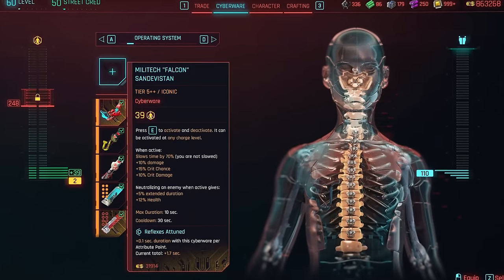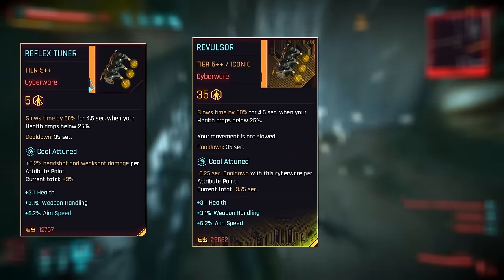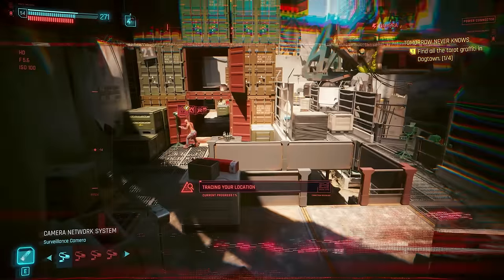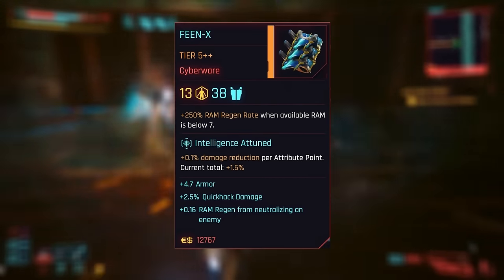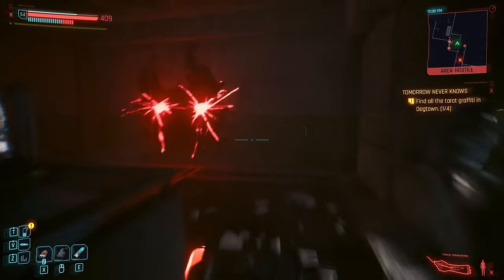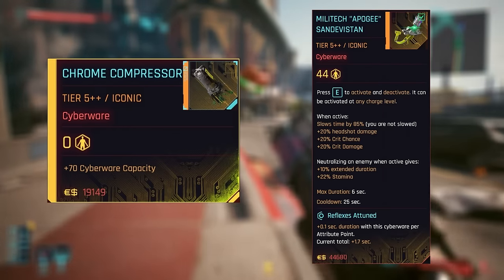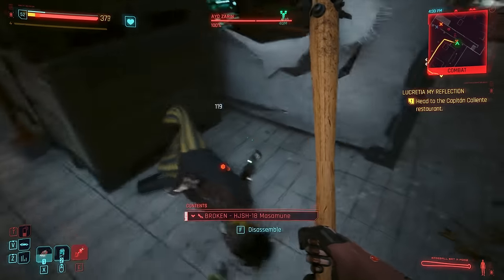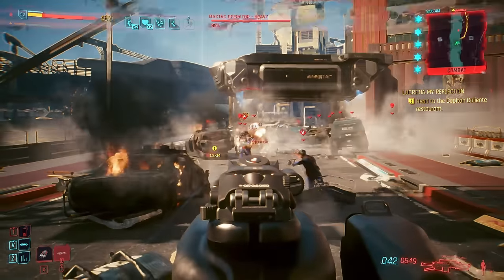Sandevistan Vs Cyberdeck Vs Berserk Vs Chrome Compressor | Which is Best?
A detailed look into all 4 of the operating systems in Cyberpunk 2077 for helping you decide which is best. Sandevistan, Cyberdeck, Berserk or Chrome Compressor?

TIMESTAMPS
00:00 Intro
00:19 Sandevistan
04:27 Cyberdeck
09:07 Berserk
11:07 Chrome Compressor
14:01 Which is Best
16:12 Conclusion